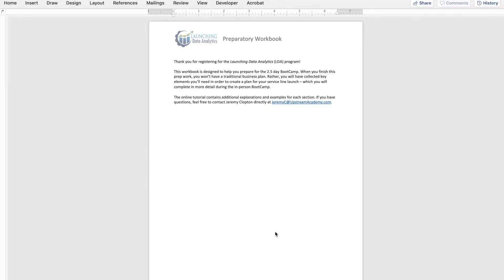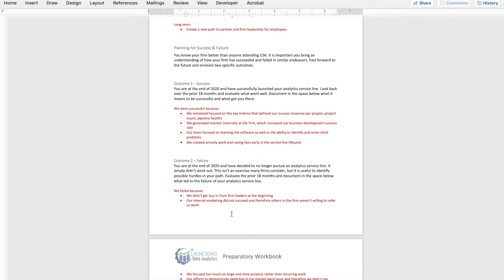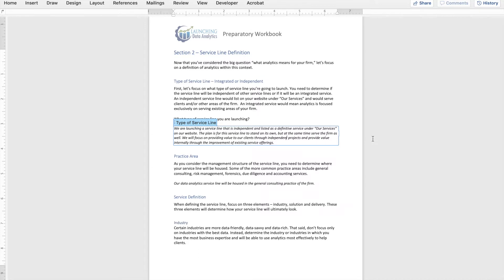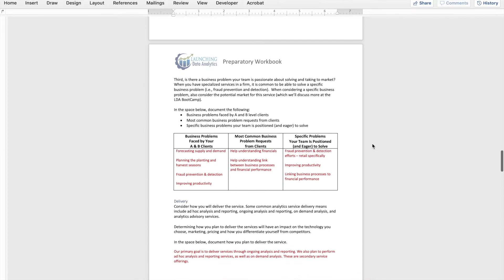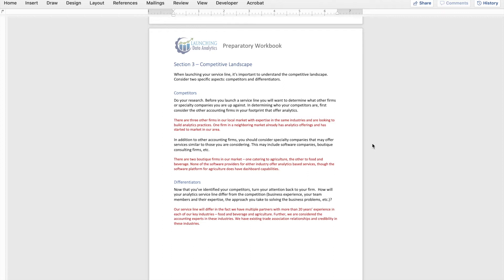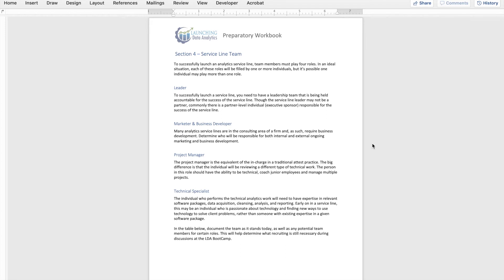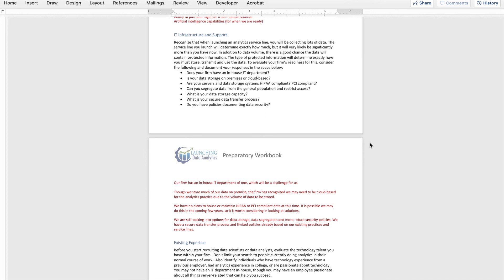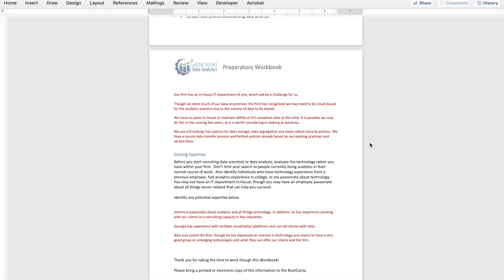Launching Data Analytics